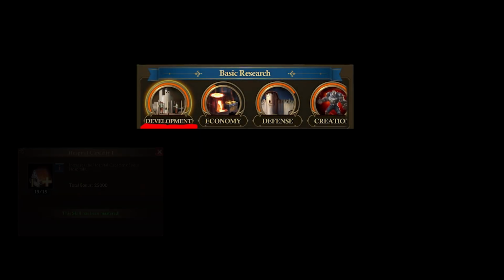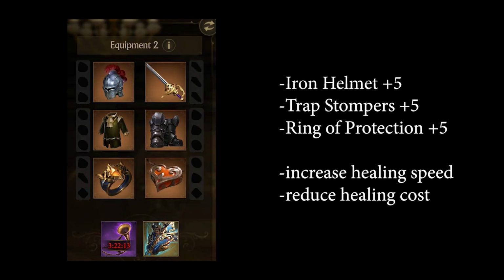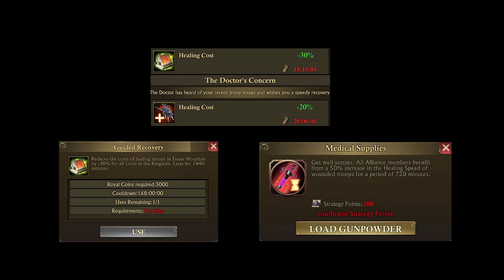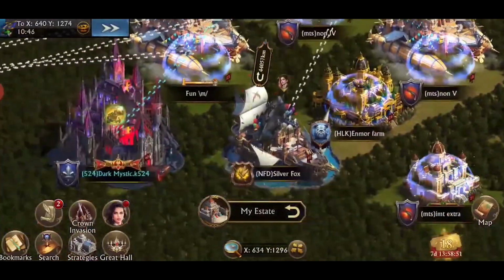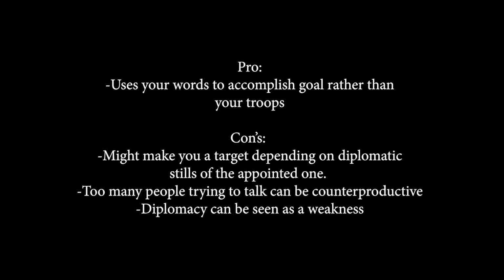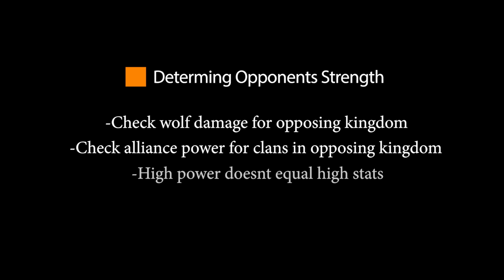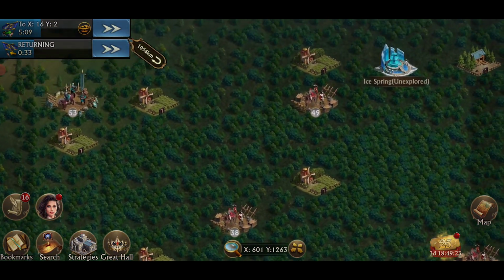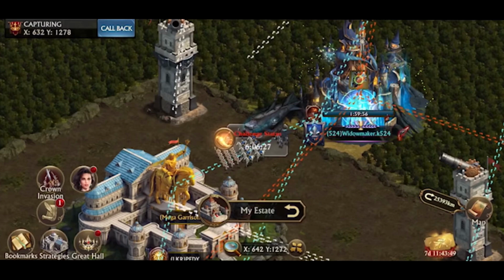Intermediate / Advanced KvK Guide by K71 Donovan (Jack of Blades) video by Abaddon K524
Hi All!

this video covers some intermediate and advanced Kingdom vs kingdom Knowledge.
This video covers:
-Healing, research, hospitals, equipment, lord talents, king skills, doctors concern, and VIP level.
-Strategies to invade and defend during KvK - rushing, diplomacy, defence.
-Ways to determine opponents strength.  Kingdom Threat (Wolf), Alliance Power, Kingdom Star Level.
-General Tips and Tricks